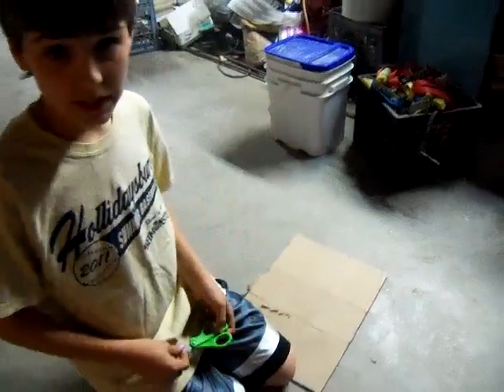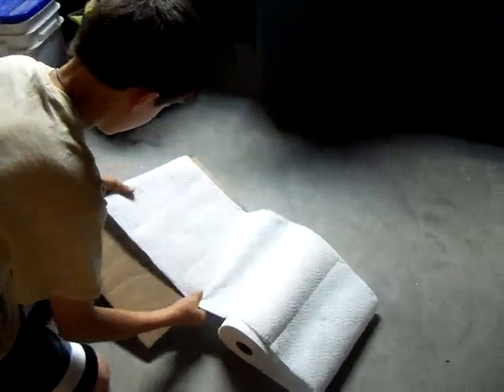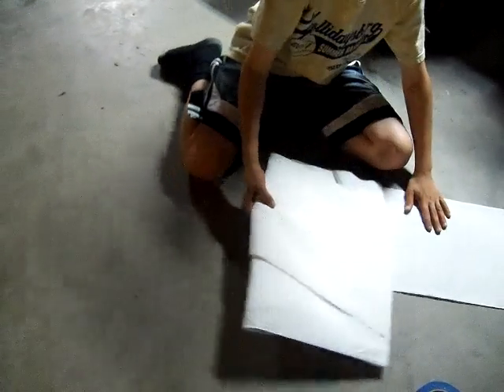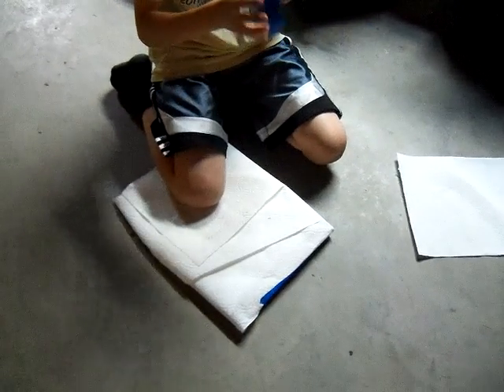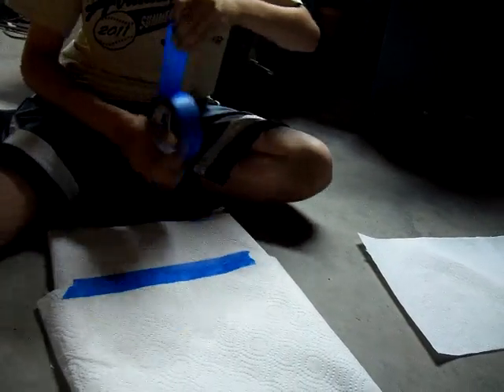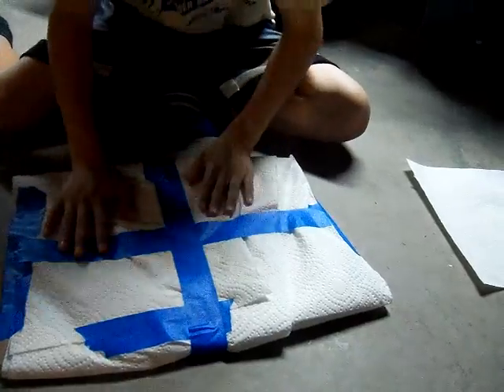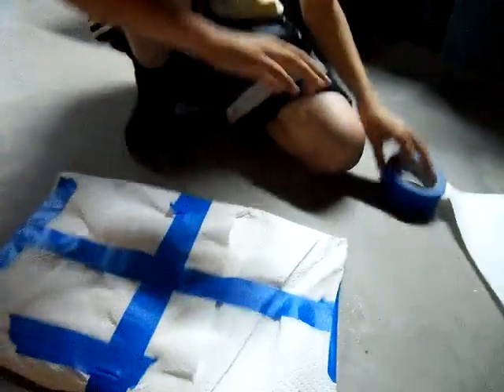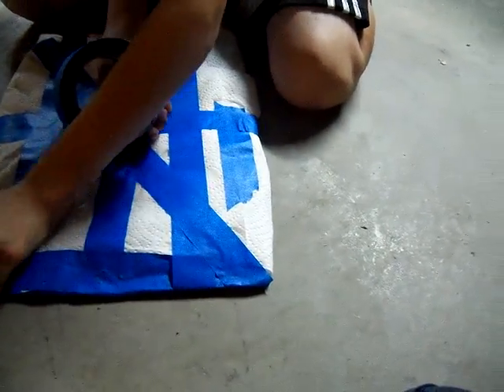How to make an airsoft ballistic vest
MY way. give me all credit!